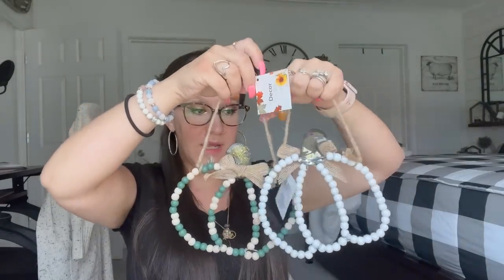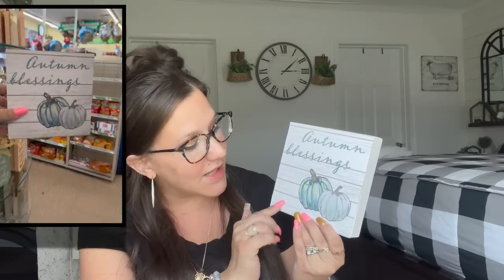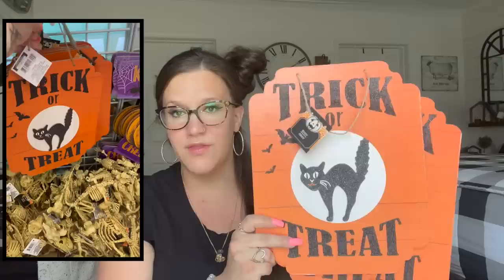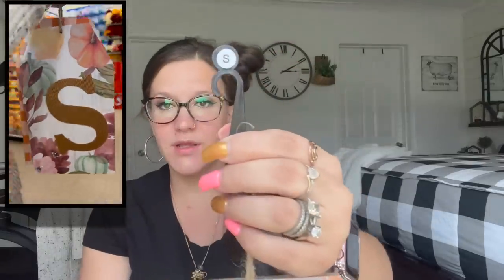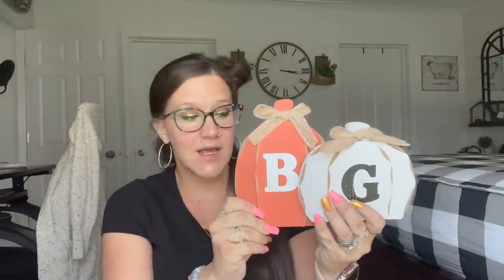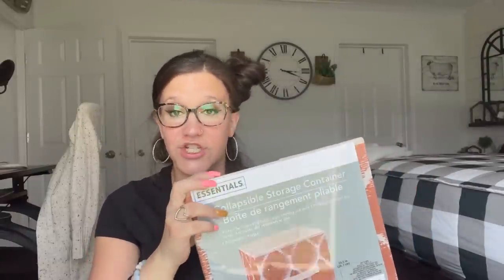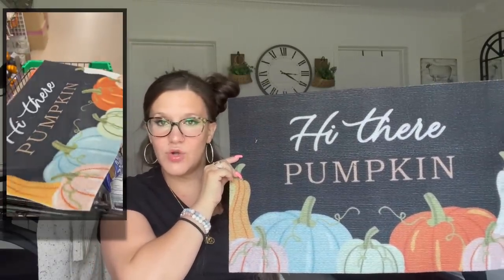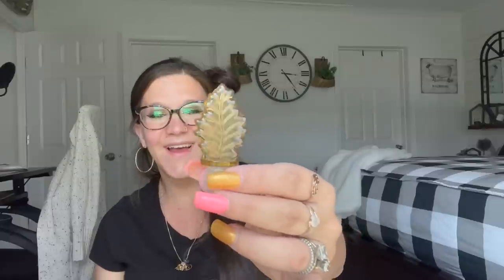BRAND NEW DOLLAR TREE HAUL | DOLLAR TREE NEW FALL DECOR ITEMS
Thank you Birch for sponsoring. to get $400 off your Birch non-toxic mattress plus two free pillows!

😱 BRAND NEW DOLLAR TREE HAUL | DOLLAR TREE NEW FALL DECOR ITEMS | SHOCKING NEW DOLLAR TREE HAUL😱

In todays video, I am bringing you a Brand New dollar Tree haul from one of my favorite stores! I found brand new Fall and Halloween items at Dollar Tree I have never seen before that you do not want to miss! These items are SHOCKING at $1.25 so don't skip through!

xoxo~ Melissa